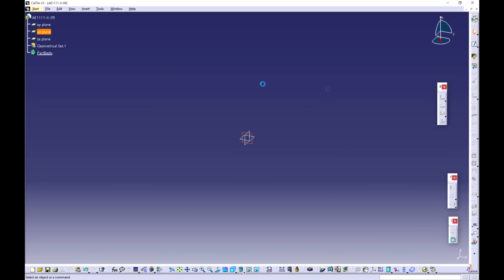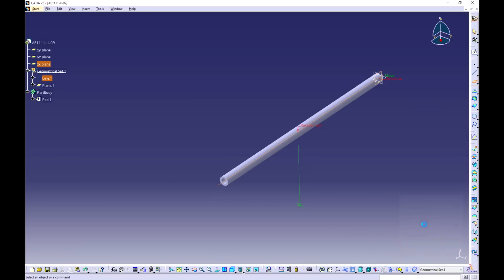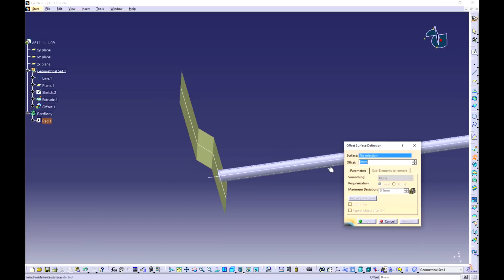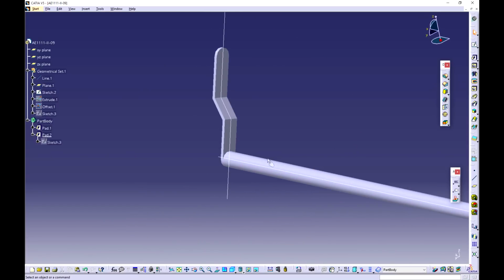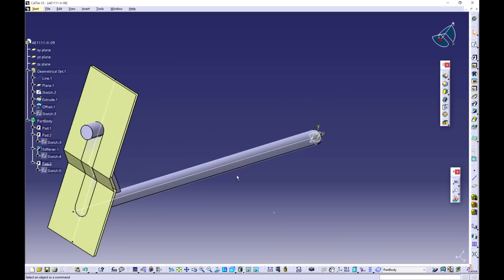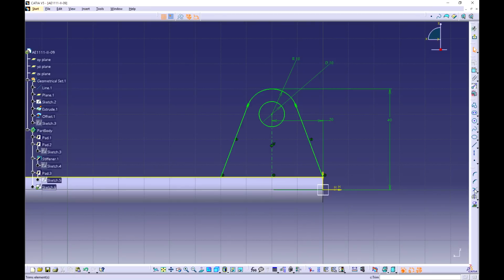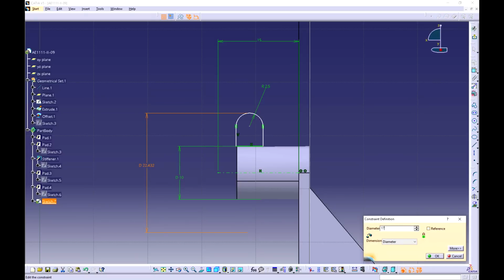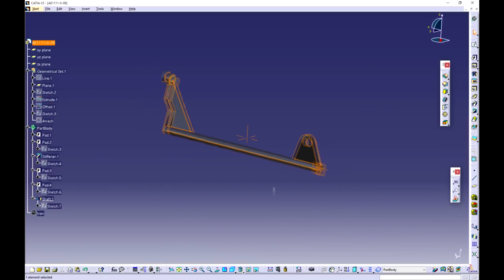Catia - Basics Part Design Part 9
Todays Assignment is making the Hinge Bracket.

In this video Series I am showing you the Basics of Catia. We are using Assignments from a Reader, which you can download from TUDELFT website.
If you are not a student from Tudelft, it is impossible to download the reader.

Here in this video, I'll show you how to make a part, where diffrent parts of one object have a different angle to the planes, and how to make Pads wich are not just straight.

If you have any questions, write them in the comment box below.